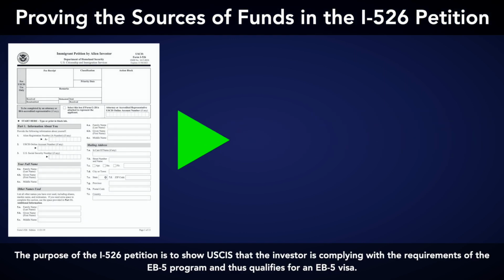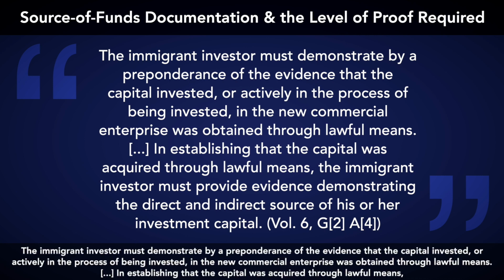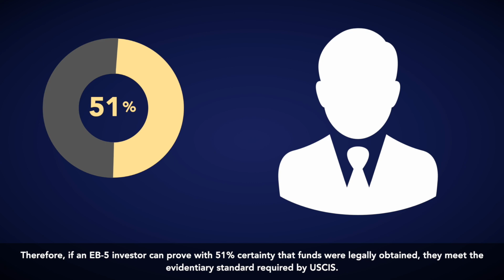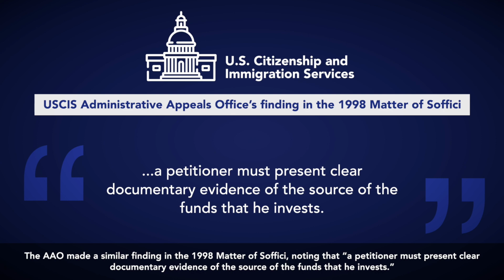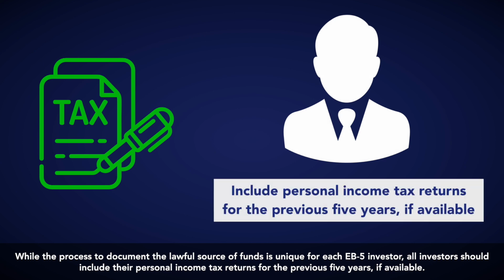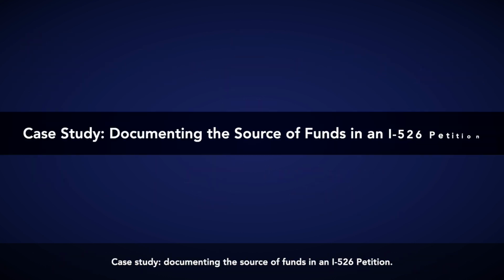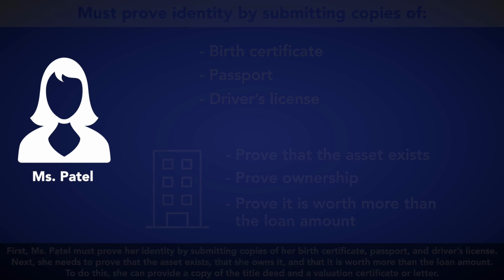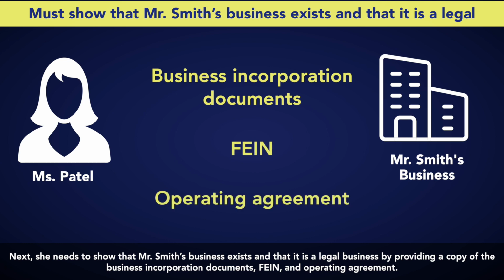EB-5 Visa Program Source of Funds Requirements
Providing adequate evidence that EB-5 investment capital was legally obtained is one of the cornerstones of success in the Form I-526 petition process. United States Citizenship and Immigration Services (USCIS) has set several requirements related to demonstrating the lawful sources of investment funds.

The complexity and variety of sources of funds has turned this into an obstacle for many petitioners. To avoid delays in I-526 petition processing caused by Requests for Evidence (RFEs), learn how source-of-funds documentation relates to the I-526 petition, what types of documentation USCIS accepts, and what level of proof is required.